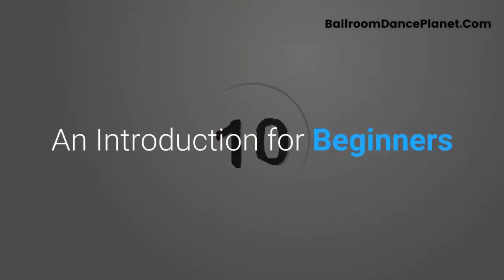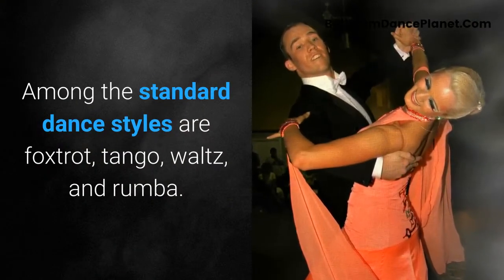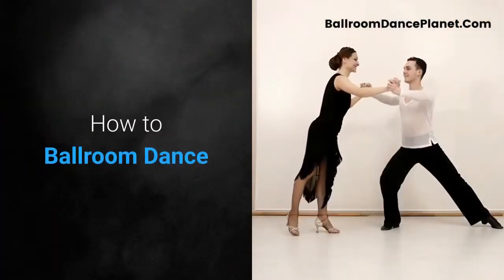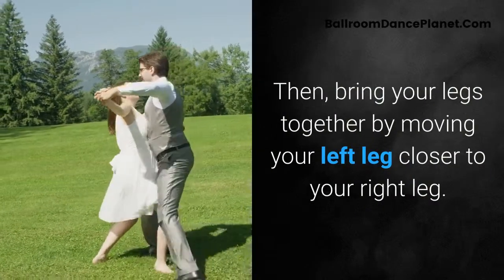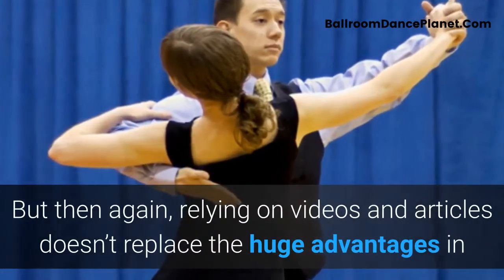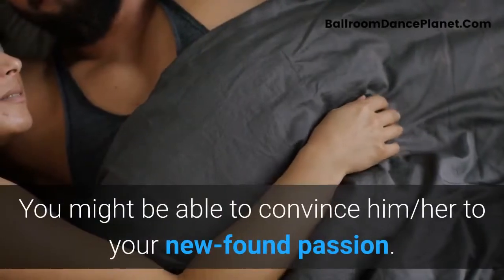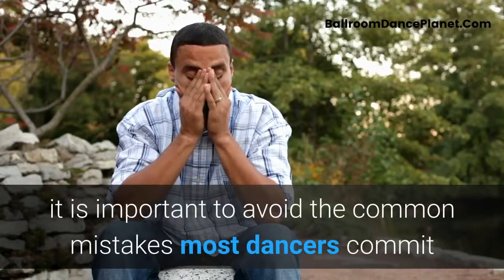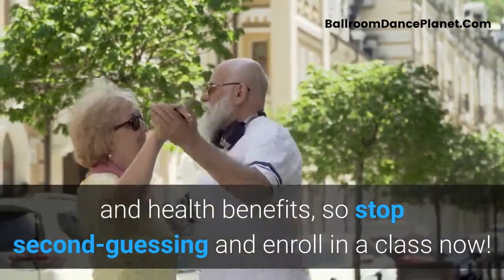How to Ballroom Dance an Introduction for Beginners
Ballroom dancing is a formal partner dance that is characterized by elegance and flow.

It is performed and enjoyed around the world because of its entertainment and competition aspects.

Many people secretly wish to learn how to ballroom dance but worry that it might be too difficult.

To avoid confusion with other dances, know that ballroom dance is an umbrella term for different styles of traditional dancing, which include cha-cha, Rumba, waltz, and foxtrot.

All of these dances come from different parts of the world and from different ages. Read more!